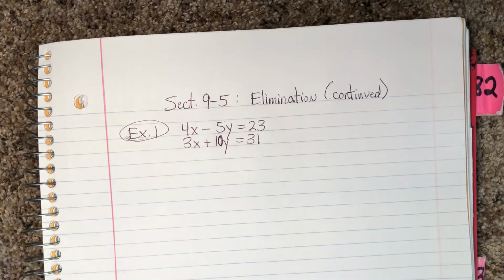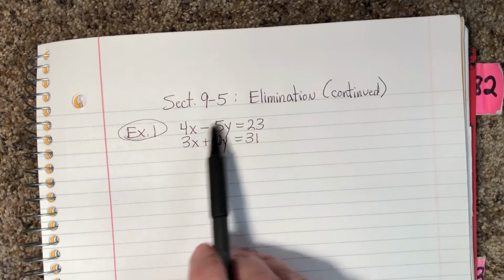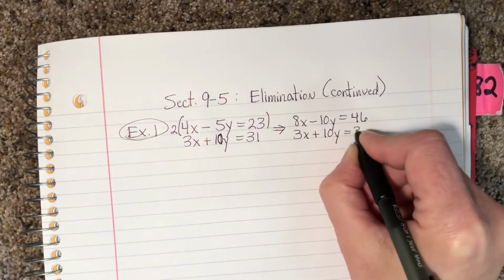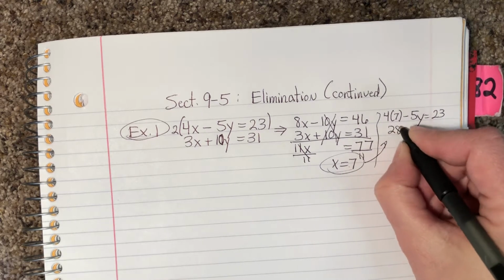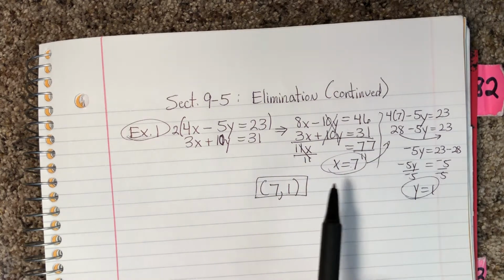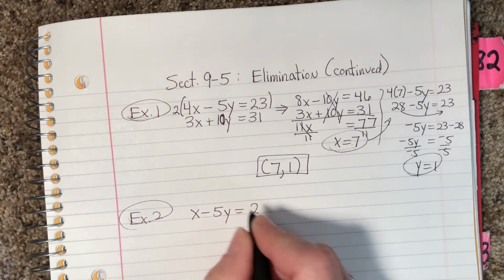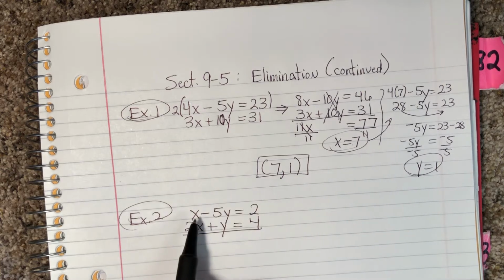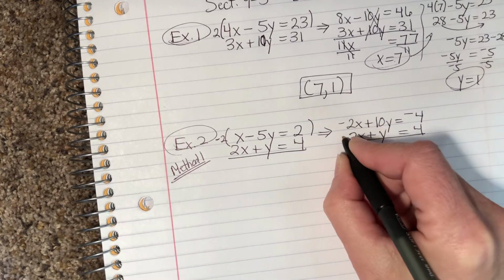[8-1,8-3] Sect. 9-4/9-5: Elimination Method (part 3)